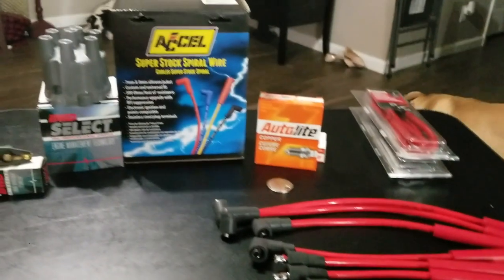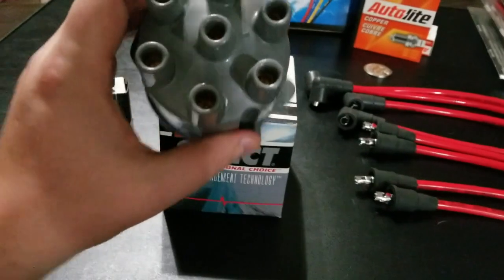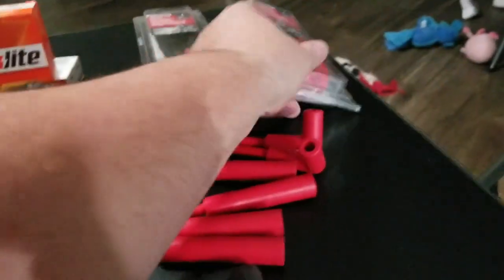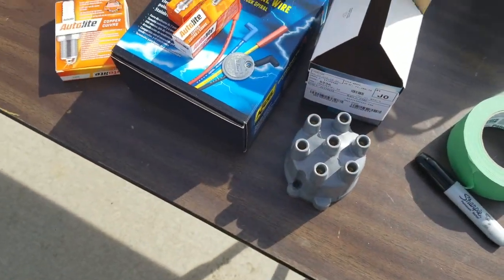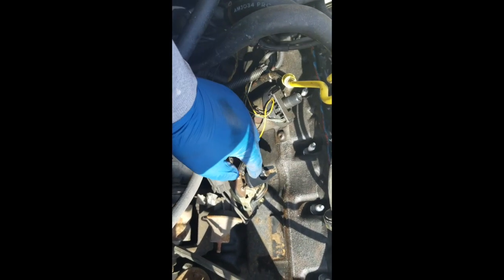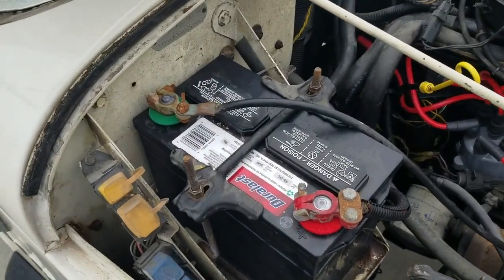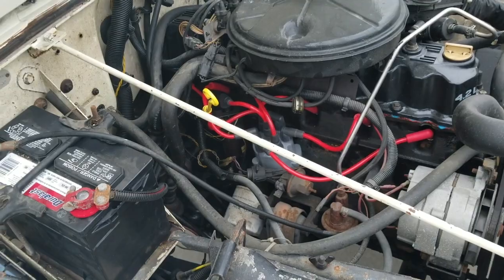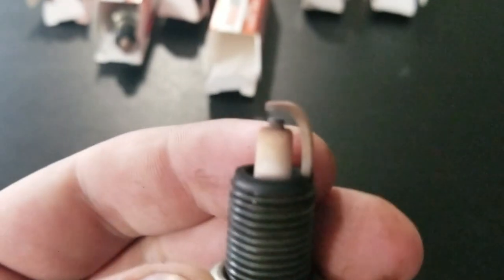87 Jeep YJ tune up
In this video, I do a small tune up with my 1987 Jeep Wrangler YJ 4.2L.  I switched out my spark plugs, spark plug wires, distributor cap, and distributor rotor.  As well as installed a new battery.  I got everything except the battery at Advanced Auto Parts, and the battery at Autozone.  Song: Haunt you by Flux Pavillion.